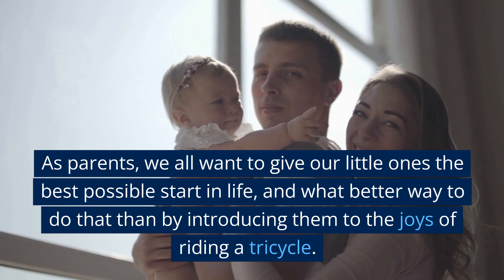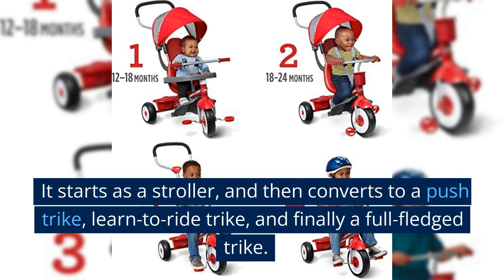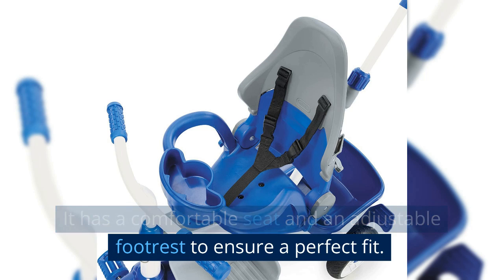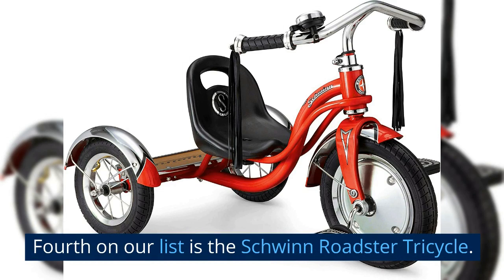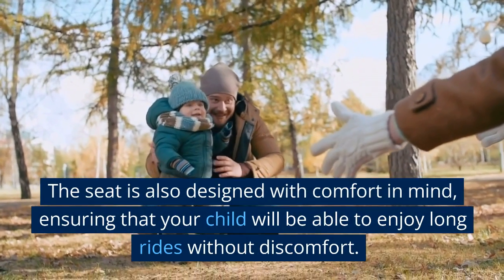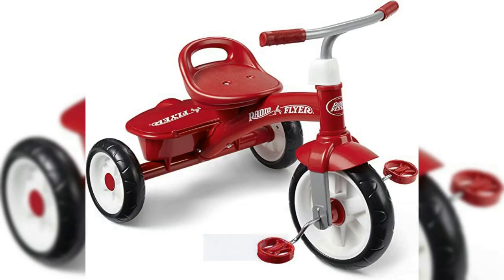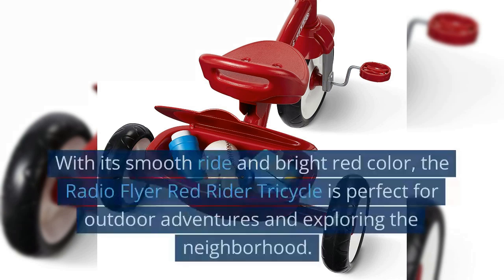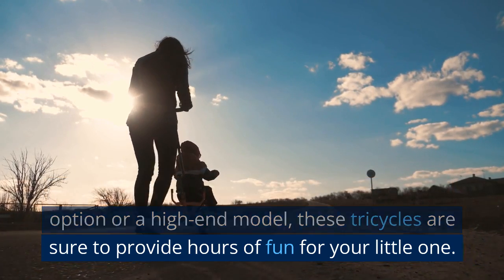5 Best tricycles for babies- (No one said before)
Welcome to our video on the top 5 best tricycles for babies on Amazon.
As parents, we all want to give our little ones the best possible start in life, and what better way to do that than by introducing them to the joys of riding a tricycle.
Whether you're looking for a budget-friendly option or a high-end model, we've got you covered. Let's dive in

First up, we have the Radio Flyer 4-in-1 Stroll 'N Trike.

This tricycle is perfect for babies as young as 9 months and can be used in four different ways as your child grows.
It starts as a stroller, and then converts to a push trike, learn-to-ride trike, and finally a full-fledged trike.
It's also equipped with a removable canopy to protect your little one from the sun and wrap around tray, headrest and seat belt, foot rest, and parent push handle.

Next, we have the Little Tikes Perfect Fit 4-in-1 Trike.

This tricycle is suitable for children aged 9 months to 5 years and can be adjusted to fit your child's development level.
It has a comfortable seat and an adjustable footrest to ensure a perfect fit.
Plus, it comes with a removable parent handle so you can guide your child while they learn to ride."

Number three on our list is the smarTrike Zoom 4-in-1 Trike.

This tricycle is perfect for babies as young as 10 months and can be used in four different modes as your child grows.
It has a comfortable seat and adjustable footrest, and comes with a built-in storage bag to keep your child's snacks and toys close at hand

Fourth on our list is the Schwinn Roadster Tricycle.

This tricycle is designed for kids between the ages of 2 and 5, and is perfect for getting them started on their first two-wheeled adventures.
With its sturdy construction and sleek design, the Schwinn Roadster Tricycle is sure to provide hours of fun and exercise for your little one.
One of the standout features of this tricycle is its adjustable seat, which allows you to easily customize the height to fit your child's needs.
The seat is also designed with comfort in mind, ensuring that your child will be able to enjoy long rides without discomfort.
In terms of performance, the Schwinn Roadster Tricycle is a great option for kids who are just starting to learn how to ride.
Its lightweight frame and low center of gravity make it easy for kids to maneuver, and its sturdy construction ensures that it will hold up well over time.

Overall, the Schwinn Roadster Tricycle is a great option for parents who are looking for a quality tricycle for their kids.

And finally, we have the Radio Flyer Red Rider Tricycle.

This classic tricycle is designed for children aged 2-5 years and features a sturdy steel frame and bright red finish that's sure to make them feel like they're riding a real bike!
The adjustable seat allows for a comfortable fit as they grow, and the sturdy handlebars provide a safe and secure grip.
The tricycle also features a quiet ride tire and easy-to-grip pedals, making it a smooth and easy ride for your little one.
With its smooth ride and bright red color, the Radio Flyer Red Rider Tricycle is perfect for outdoor adventures and exploring the neighborhood.
 It's also easy to assemble, so you can get your little one riding in no time!
So, what are you waiting for? Give your little one the gift of adventure with the Radio Flyer Red Rider Tricycle!

And there you have it! The top 5 best tricycles for babies on Amazon. Whether you're looking for a budget-friendly option or a high-end model, these tricycles are sure to provide hours of fun for your little one.